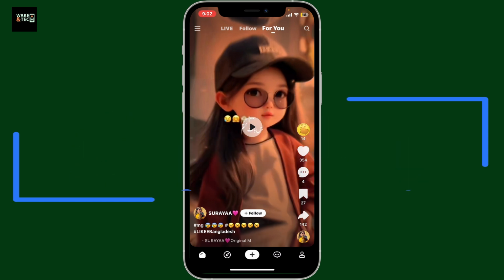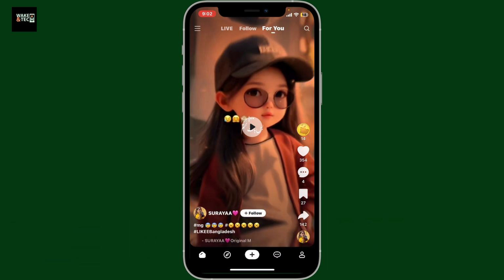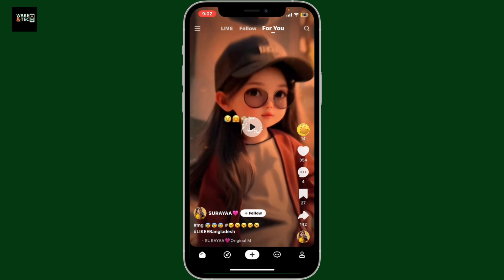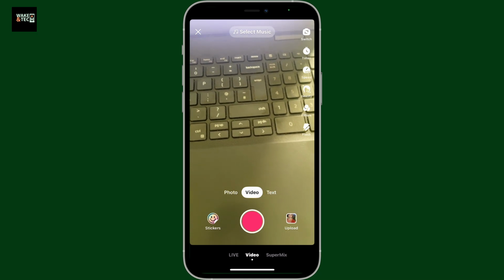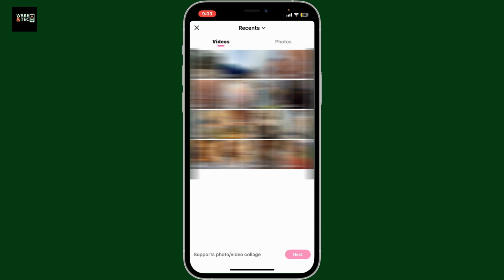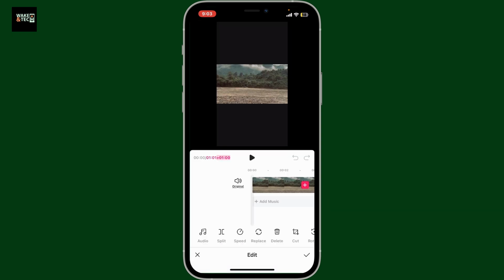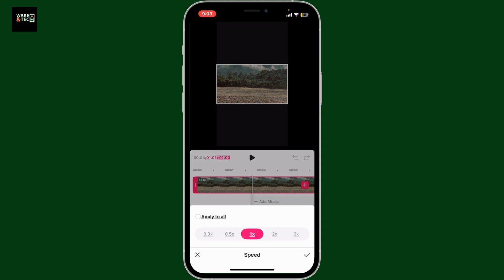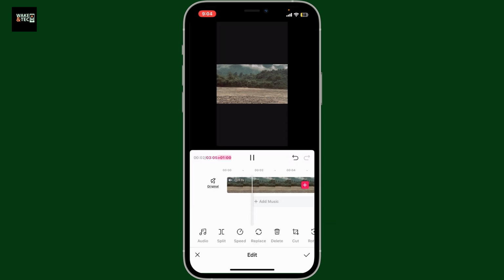How to Add Slow Motion Effect to Your Videos on Likee App (Step-by-Step)?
Want to make your Likee videos stand out? Learn how to add a smooth and eye-catching slow motion effect right from the Likee app. This beginner-friendly tutorial shows you each step clearly — no extra apps needed! Perfect for creating cinematic videos, dance clips, or just adding a fun twist to your content.
Make your content go viral with this easy slow-mo trick!